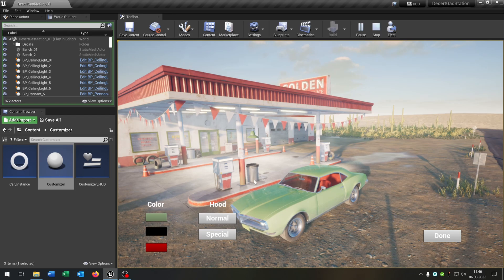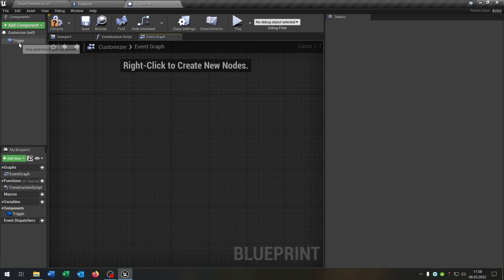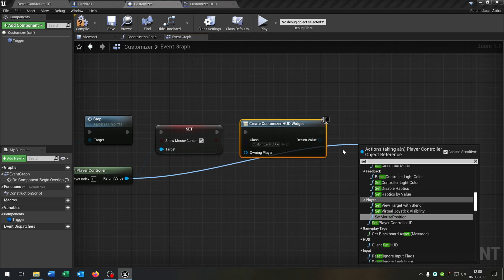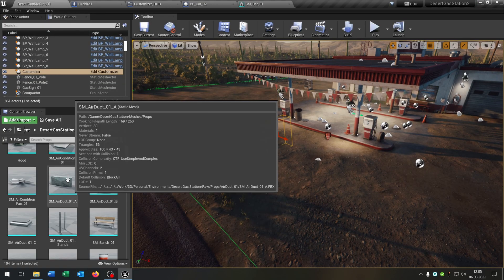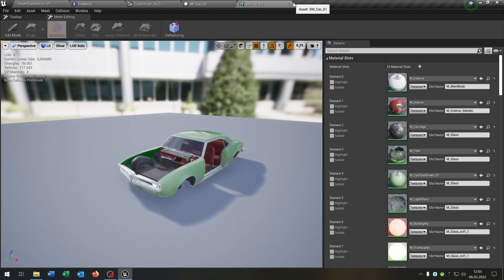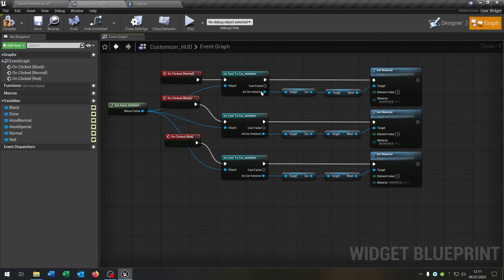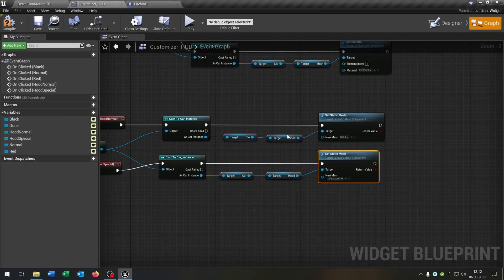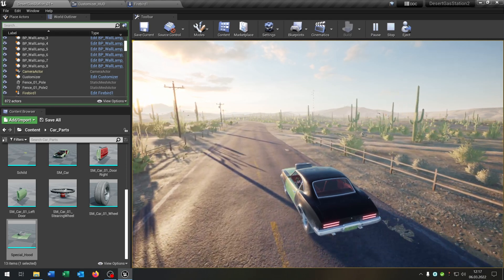Unreal Engine Advanced Car Customiser Tutorial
Hello everyone. This is a quick Tutorial, how to customise your Car.